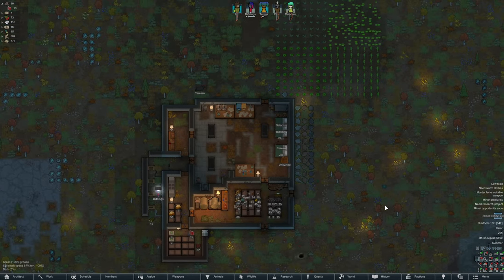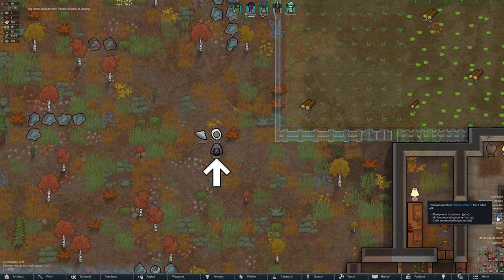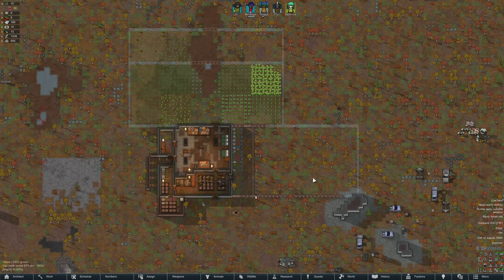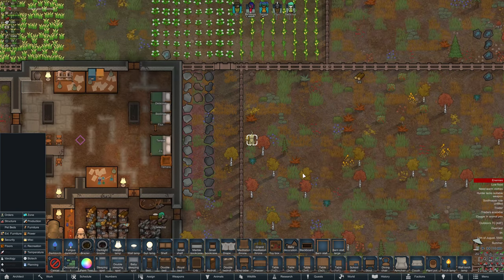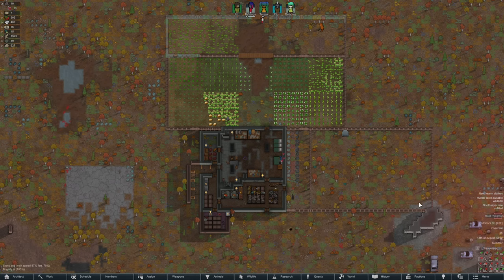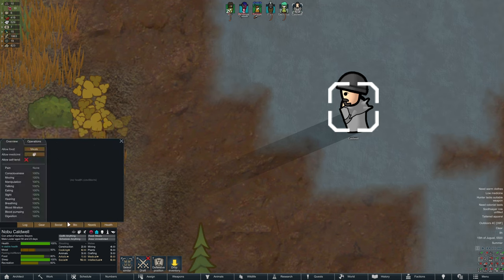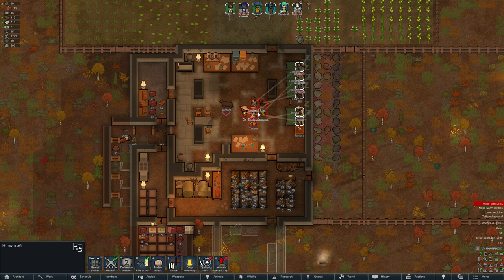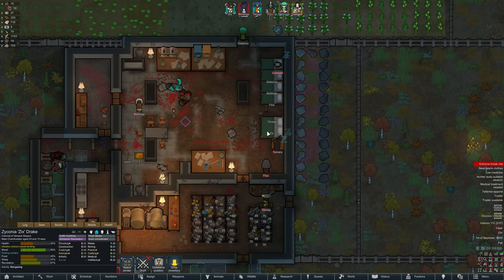RimWorld Anomaly Playthrough (ep. 2) | Freetown | Mu Plays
RimWorld playthrough (The Escapees / Cassandra Classic / Losing is Fun). The "Freetown" series, featuring a colony of refugees from the ghastly desert citadel of Drinkdeep. This is my fifth RimWorld colony, and I like to learn by doing, so I might make mistakes as I go. The game has the Royalty, Ideology, BioTech, and Anomaly DLC enabled, and is my first time using the Anomaly expansion. The playthrough features a variety of mods to enhance the UI and make the game look prettier.

➤ SERIES
➣ A group of refugees attempt to build a cozy hamlet, while investigating an anomalous monolith.
➣ No slavery, Charity encouraged, Violence disapproved, Bloodfeeders reviled. No recruiting prisoners.

➤ RIMWORLD
➣ RimWorld is a colony survival simulation game, made by Ludeon Studios